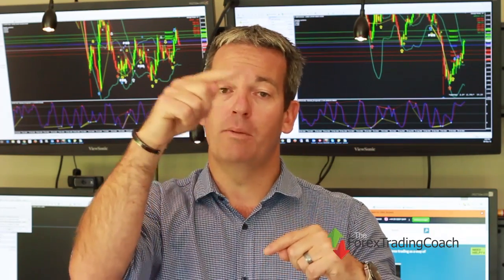Fibonacci Levels – Can They Be Used to Trade Forex - with FX Coach Andrew Mitchem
In this video:
00:23 – Difficulties with trading using Fibonacci levels – plus the US Election
00:56 -  People struggle with using Fib levels in real time
02:11 – Big traders and banks use Fibonacci levels
02:45 – Fibs give me a great retracement entry
04:15 – No guessing with my entry and exit levels
05:05 – Drawdowns are kept to a minimum
05:54 – The US Election – Hilary or Don, who will win?